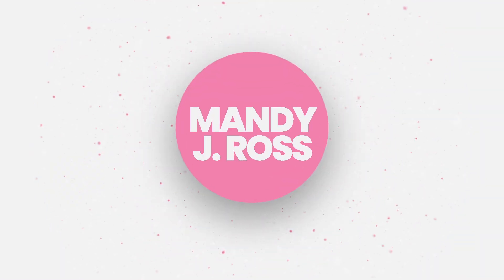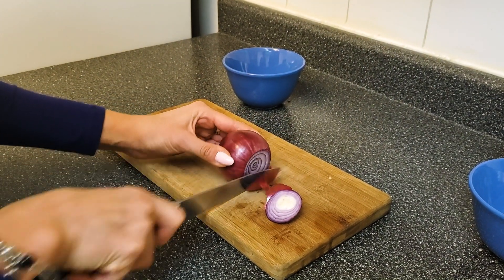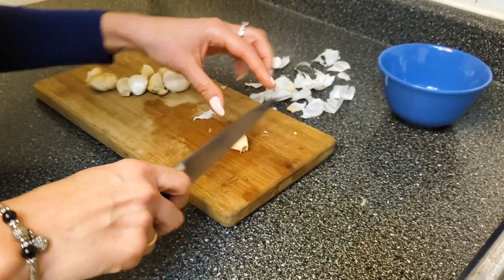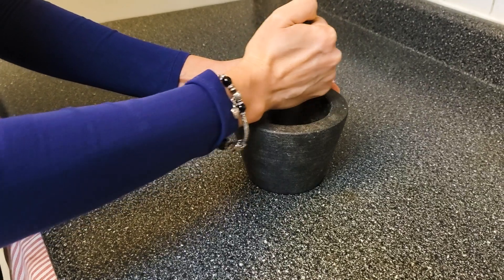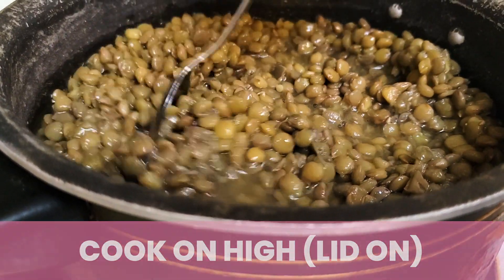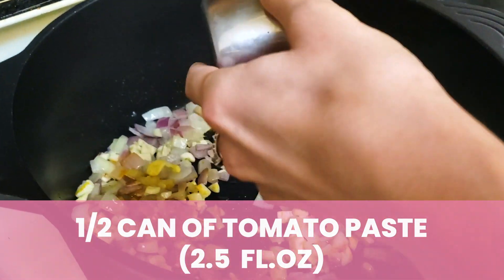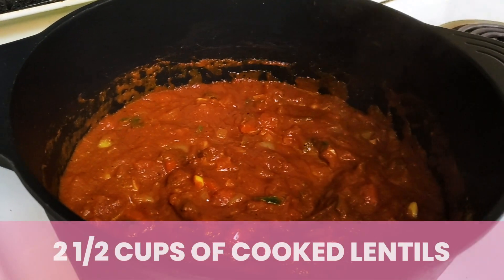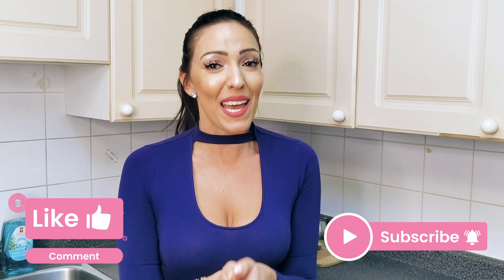How To Cook Lentil and Vegetable Curry - Vegan - Delicious and Nutritious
➶ I’m Mandy Ross, Life Cheerleader and I uplift people to raise their vibration.

In this video I’m cooking up a storm and sharing your requests on social media for my favourite lentil and vegetable curry! It’s delicious, nutritious, easy to make at home, fresh vegetables can be swapped for canned/ frozen if necessary, it’s inexpensive, vegan and can be portioned out for multiple meals, which makes it a superstar recipe!

Lentil and Vegetable Curry (Vegan)

Ingredients:
* 2 ½ cups lentils
* 1 large yellow or cooking onion

* 1 large red onion

* ½ can (2.5 fl. oz.) tomato paste
* 1 can crushed tomatoes
* 3 tbsp. vegetable/ olive oil

* 1 cup water
* ¼ tsp. cinnamon

* ½ tsp. powered cumin

* ¼ tsp. granulated garlic
* ¾ tsp. curry powder
* ¼ tsp. turmeric
* Pinch of saffron (optional)
* ¼ tsp. dried oregano
* ¼ tsp. dried marjoram
* ½ tsp. crushed coriander seeds
* Salt and pepper to taste
* Fresh chopped cilantro to garnish

➶ To sign up for my online one on one meditation, yoga and/or coaching (free intro call)

Much love,
Mandy x